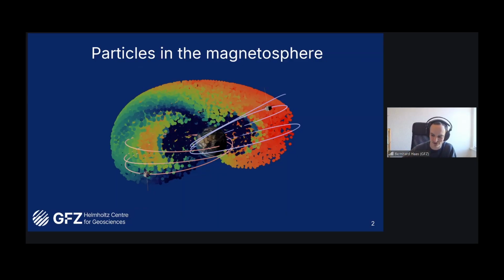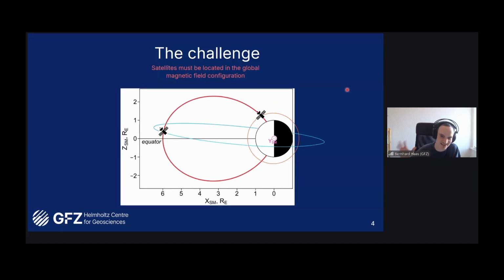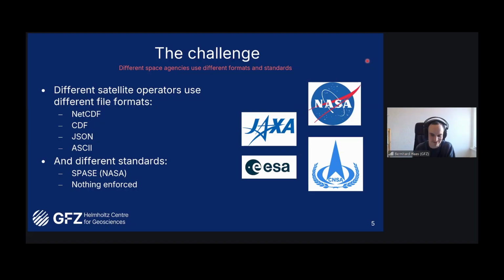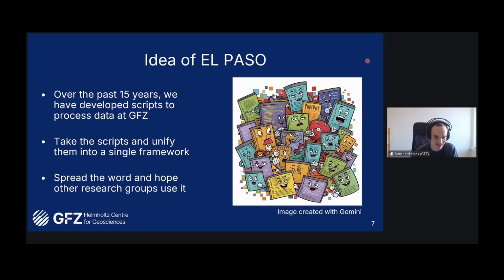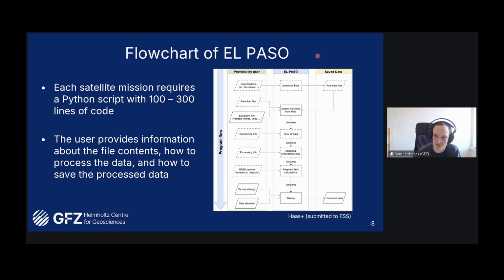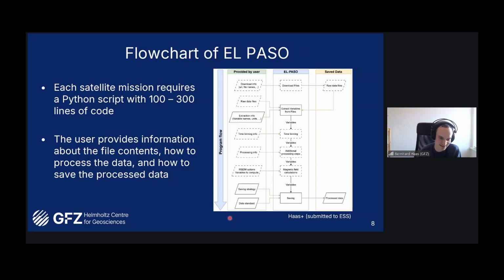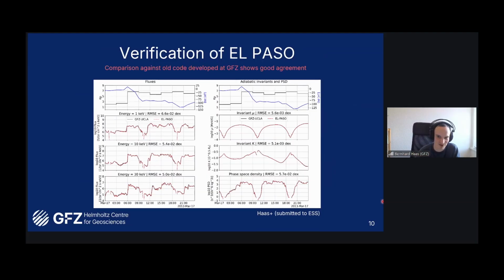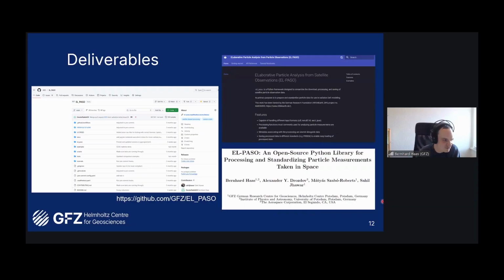NFDI4Earth Incubator EL PASO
This video demonstrates the results of the NFDI4Earth incubator EL PASO as captured in the online session „Showcases of Earth System Sciences: Pilots & Incubators - Community Innovations and Solutions“

We propose a new Python package for processing satellite data of particle measurements in Earth’s magnetosphere. While most particle measurements of the radiation belts are openly available, they still must be processed (which may include time binning, calculation of equatorial pitch angles and invariants, converting flux to phase space density, etc) to be used in publications. Currently, each research group processes data individually without a standard procedure, making published data challenging to reproduce. An open, easy-to-use package would help new students handle the data and reproduce previous results.